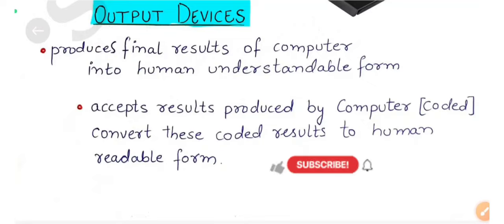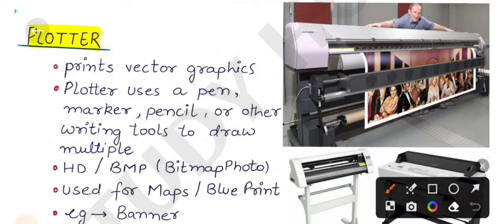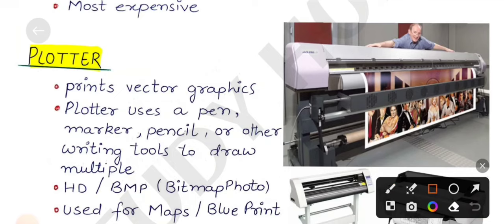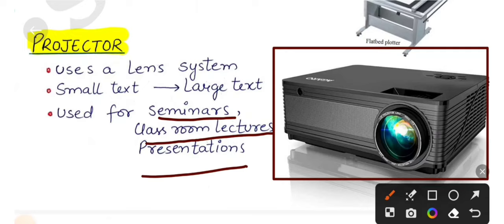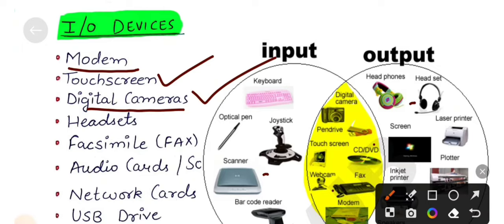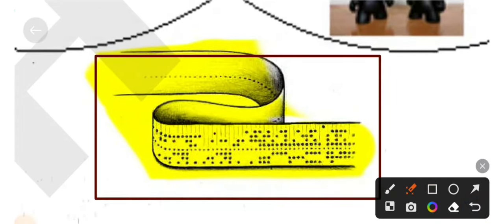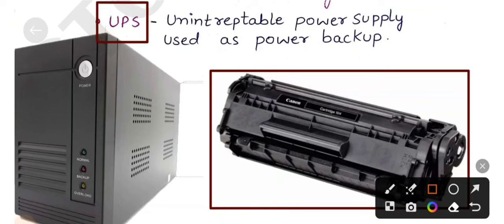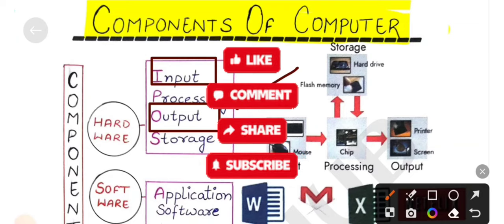Output devices|| Components of Computer|| Handwritten notes ✍️